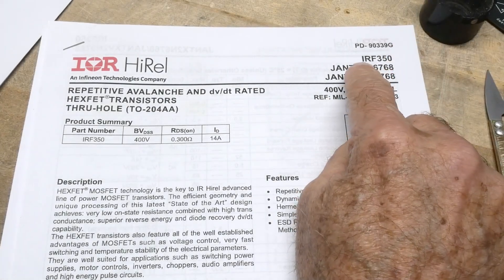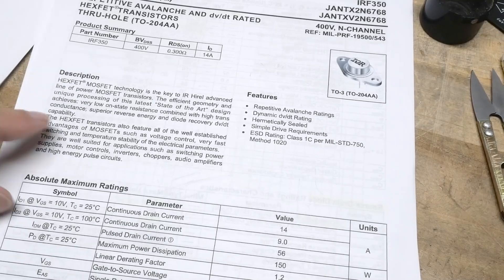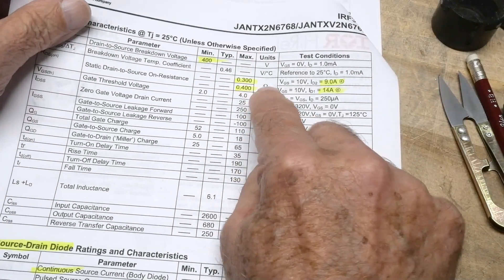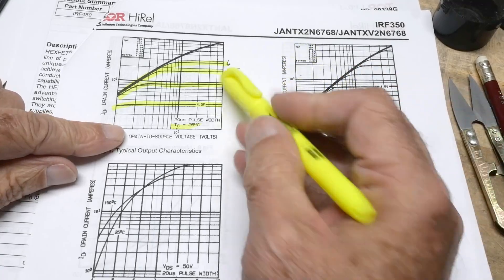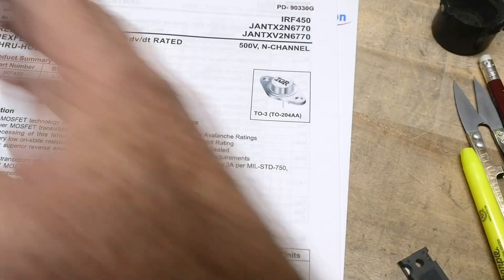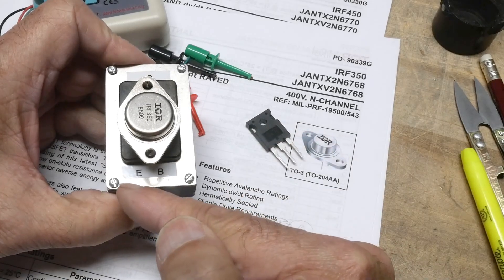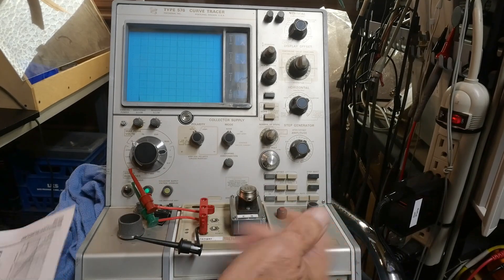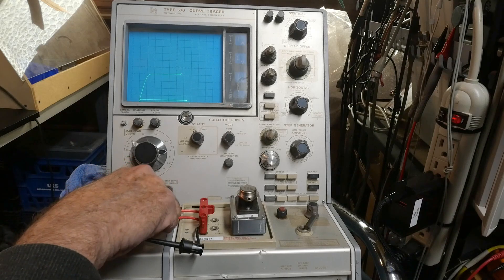#2200 IRF350 Hex FET